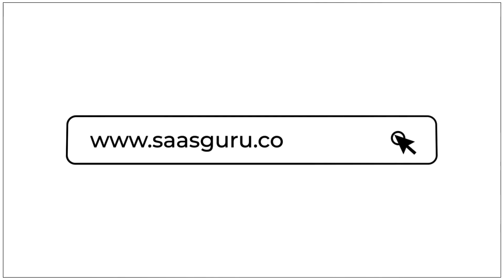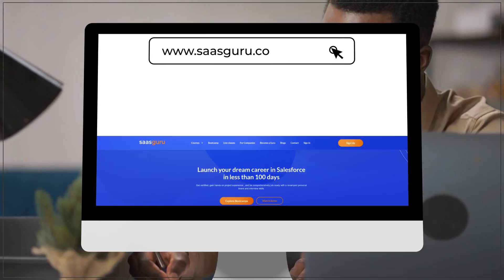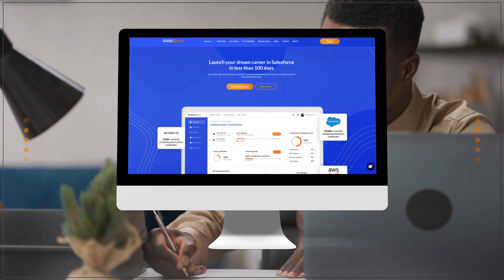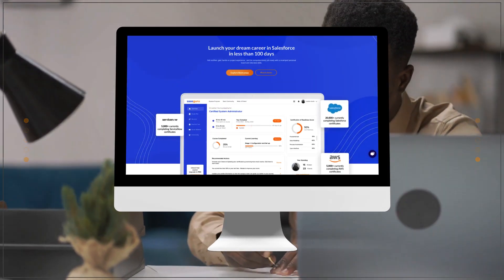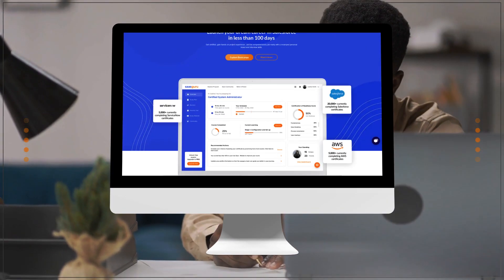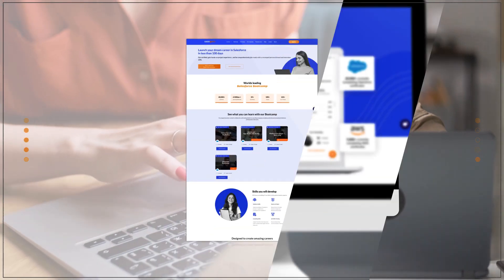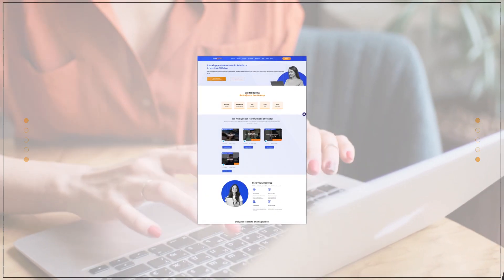What is Salesforce Vlocity? | Features Of Salesforce Industries (Vlocity) | saasguru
Explore Salesforce Vlocity, a game-changing acquisition that has transformed the Salesforce ecosystem. Vlocity, a leading provider of industry-specific cloud and mobile software for global conglomerates in select industries, was founded in 2014. This tech startup quickly gained recognition as an industry cloud pioneer, earning Forbes Cloud 100 awards for three consecutive years from 2017 to 2019.

In 2020, Salesforce moved significantly by acquiring Vlocity for a staggering $1.33 billion in an all-cash deal. This transformative acquisition led to the renaming of Vlocity as Salesforce Industries.

In today's ever-evolving tech landscape, Salesforce continually faces challenges. However, Salesforce Industries, formerly Vlocity, has emerged as a game-changer. This partnership focuses on order management and enterprise product catalogue (EPC) and adheres to industry standards, allowing companies to go live faster and more efficiently.
As the demand for Vlocity skill developers continues to rise, professionals have a significant opportunity to deliver industry-specific solutions and boost their ROI.

Becoming a Salesforce Vlocity developer has several advantages:
📍 Salesforce now offers a holistic approach by integrating multiple software tools, making it suitable for businesses that require diverse solutions across various departments.
📍 The demand for Salesforce Vlocity developers is soaring, leading to higher salaries due to limited talent and specific skills required.
📍 The dynamic nature of the Salesforce ecosystem, with tools like Vlocity, provides developers with valuable experience and the chance to make a customer-focused impact.
📍 Salesforce places a strong emphasis on customer satisfaction, making a career as a Salesforce Vlocity developer an excellent opportunity due to its increasing demand in the market.

🆕 Become Job-Ready With 30 Mini-Projects in 30 Days 🚀 Join the saasguru Super 30 Bootcamp Today!

📎 Timestamp -
0:00 Intro to Salesforce Vlocity
0:40 What is Vlocity?
0:50 When was Vlocity founded?
1:17 What is Salesforce Industries?
2:39 How does Salesforce benefit from Vlocity?
3:15 Why should you become a Salesforce Vlocity Developer?
4:57 Explore saasguru Salesforce Certifications to crack the prestigious position

About saasguru -

Why saasguru? -
1. Set Your Benchmark and Know If You Are Ready
2. High-Quality Micro-learning Modules
3. Guided Revisions
4. Practice Exams
5. Work with Seasoned Mentors